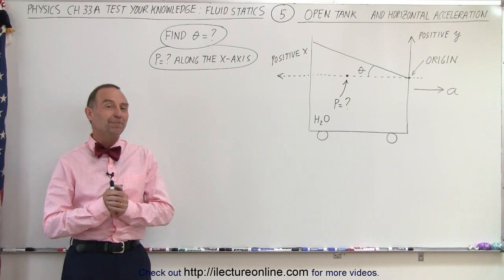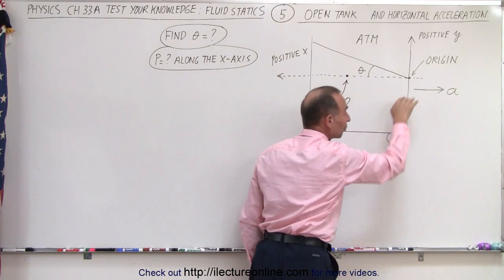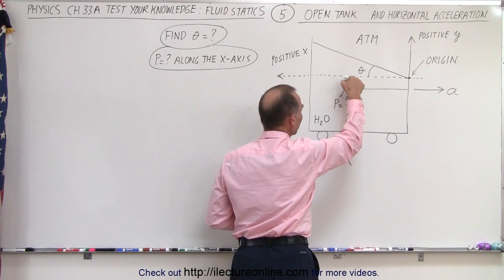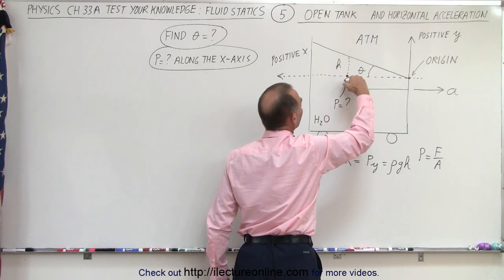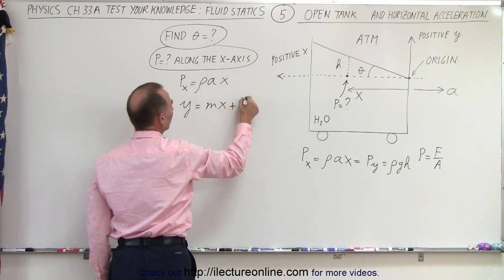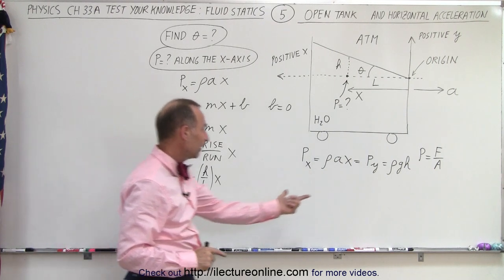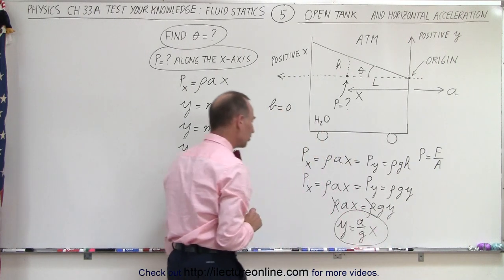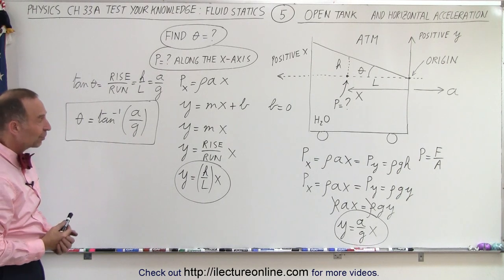Physics - Ch 33A Test Your Knowledge: Fluid Statics (5 of 43) Open Tank & Horizontal Acceleration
In this video I will find the angle, theta=?, of the slope of the water and the pressure, P=?, of an open tank accelerating to the right at a.